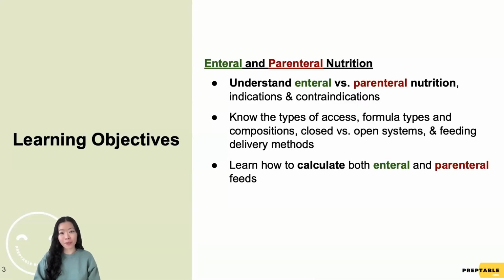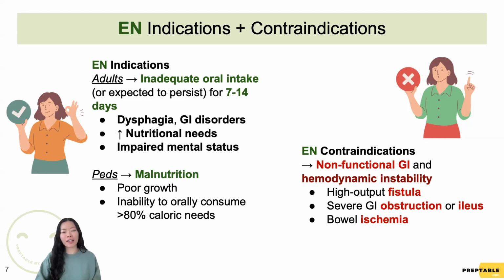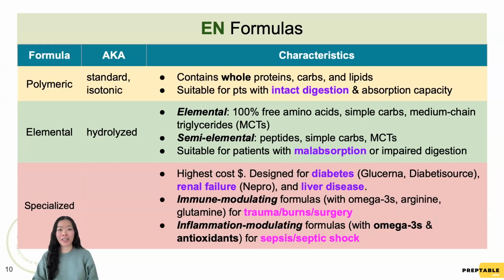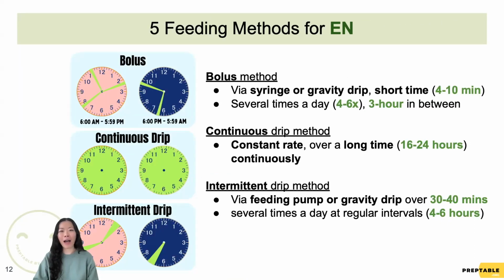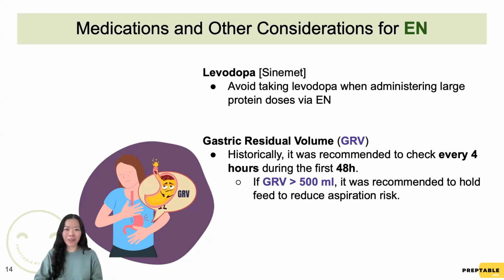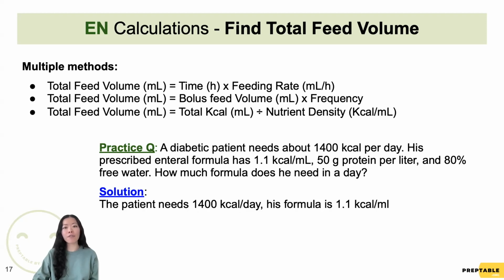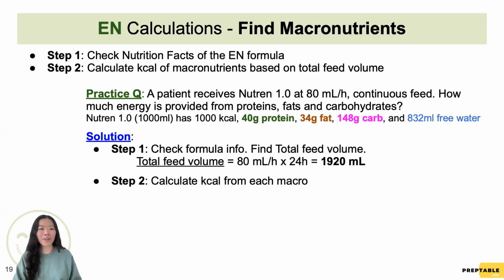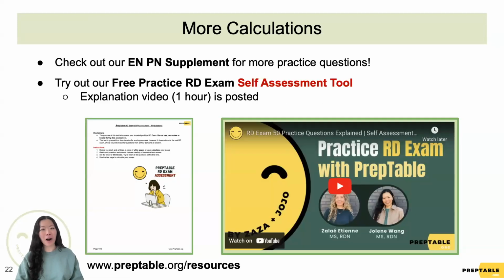RD Exam Enteral Nutrition Review | Step-by-Step Calculation Guide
This is the PART 1 of our Enteral & Parenteral Nutrition Calculation Guide. See PART 2 for the PN portion.

Our learning goals for this lecture:
1️⃣. Understand the basics of Enteral Nutrition (EN), including its indications and contraindications
2️⃣. Know the types of EN access, formula types and compositions, closed vs. open systems, & feeding delivery methods
3️⃣. Learn how to calculate EN feeds

👩🏻‍💻 Ready to test out your current knowledge for the RD Exam?